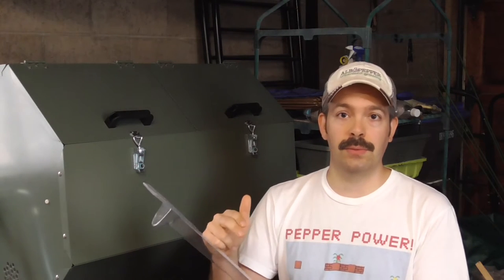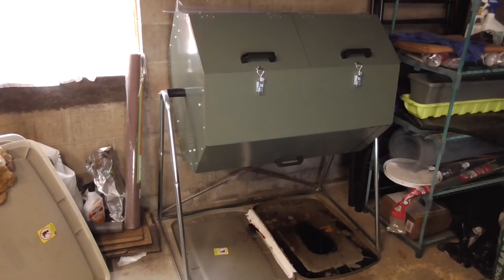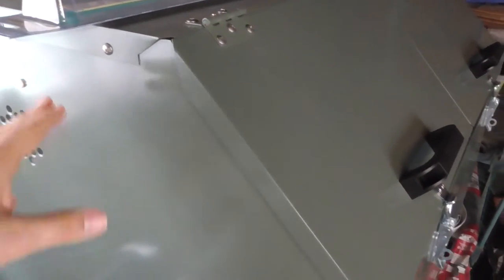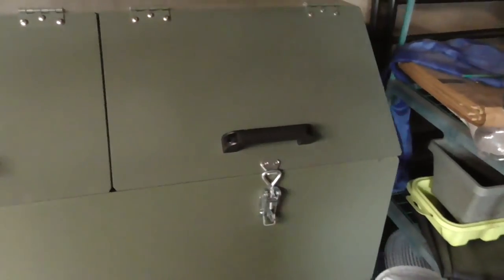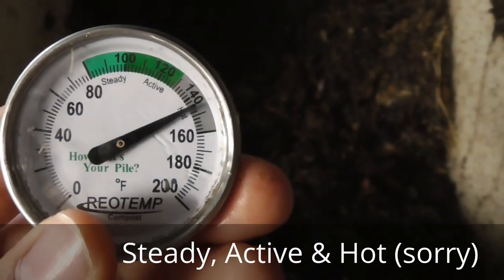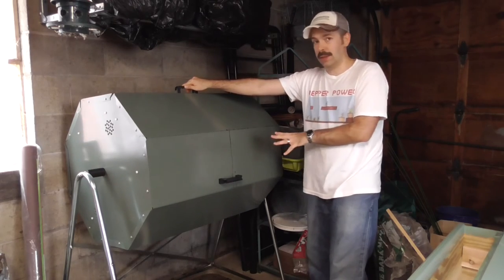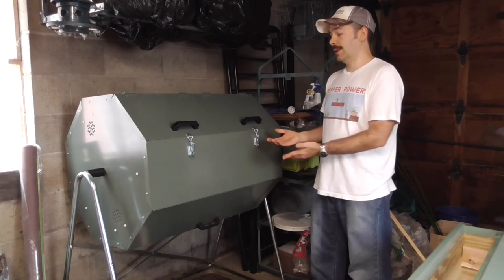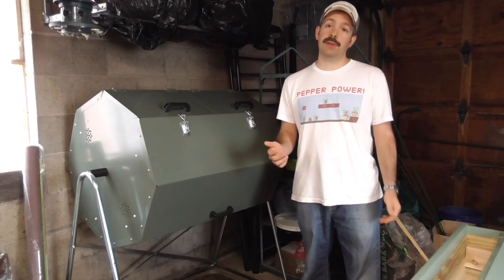Jora 70 - Joraform Compost Tumbler (JK 270) Product Review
The Joraform Compost Tumbler is the hot composter that best money can buy.  Its sturdy construction includes a durable galvanized steel exterior and fully insulated interior.  Can you use it indoors?  How hot can it get?  Find out in my video overview of the JK 270.

It's true, this tumbling compost system is a little pricey. But it is perfect for an urban gardener who wants to make hot compost but has very little space. You can be more sustainable as you reduce garden waste and reduce external inputs.

# CommissionsEarned